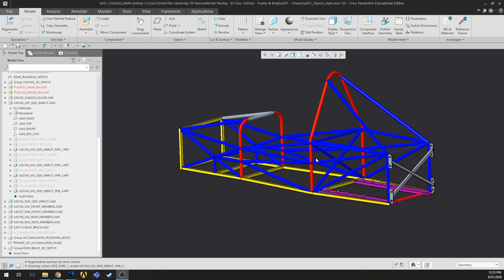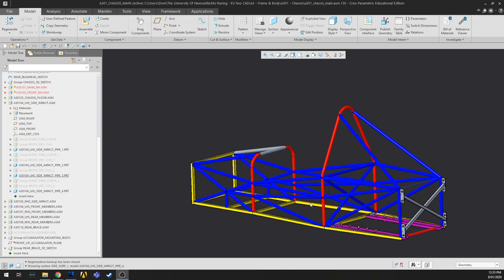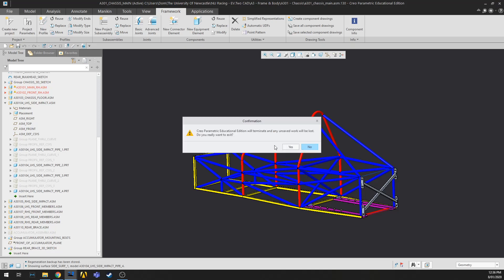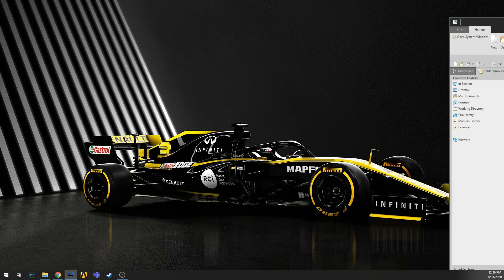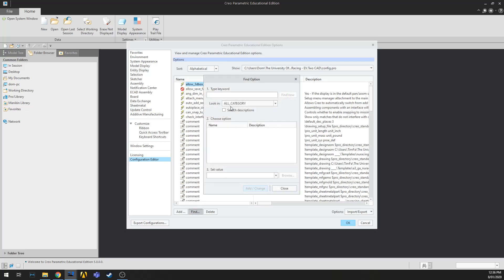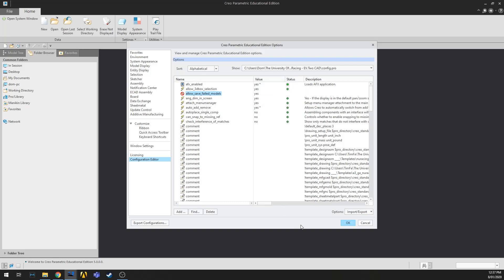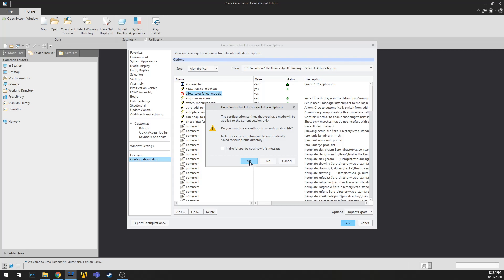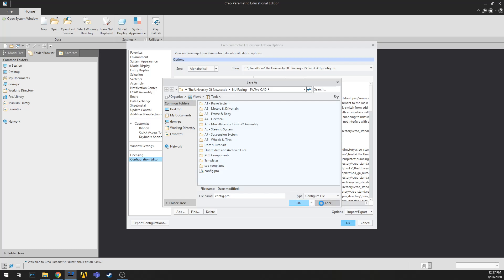Enabling AFX (Advanced Framework Extension) in Creo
This video covers how to enable AFX in the config editor in Creo 5.0.